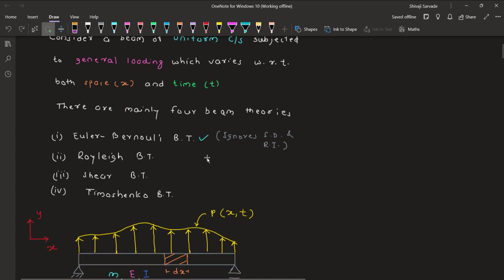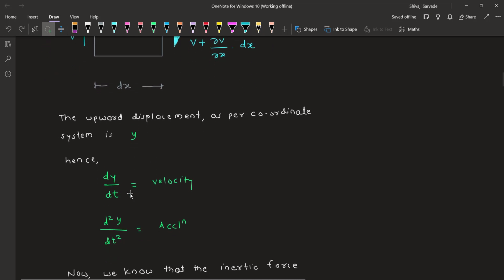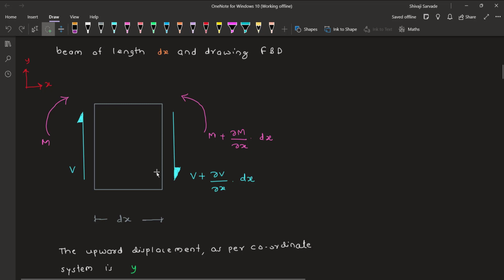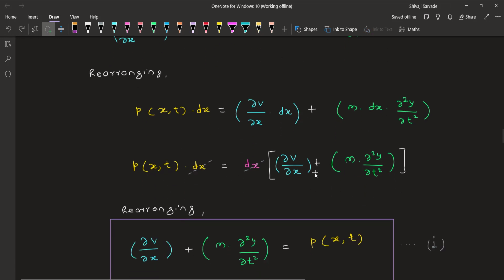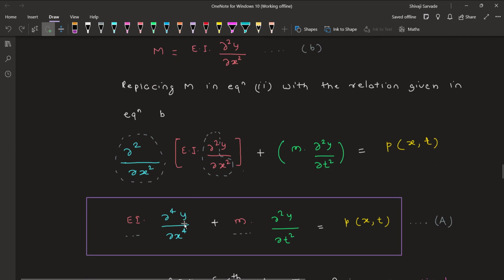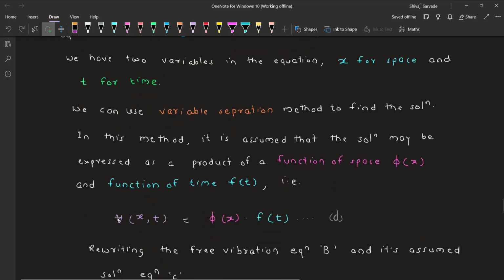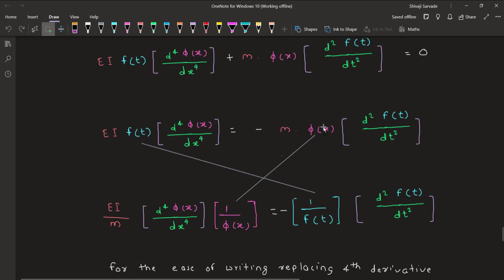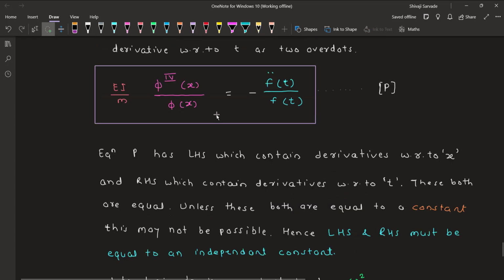Derivation for Transverse Vibration of Systems with Distributed Mass (Part 1)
This video explains the derivation of transverse vibration for systems with distributed mass. It is part 1 of a two-part video session for the derivation of frequency and mode shapes of systems with distributed mass.